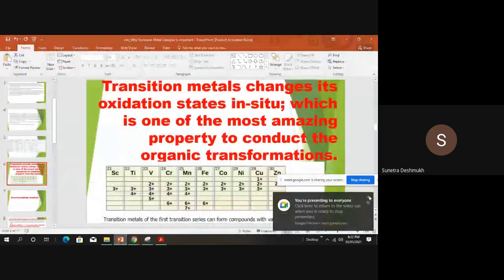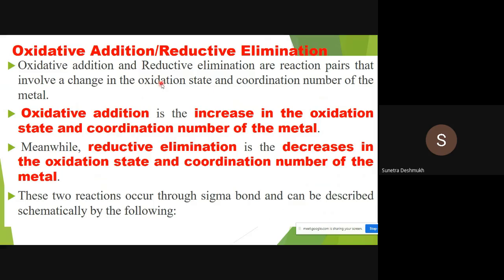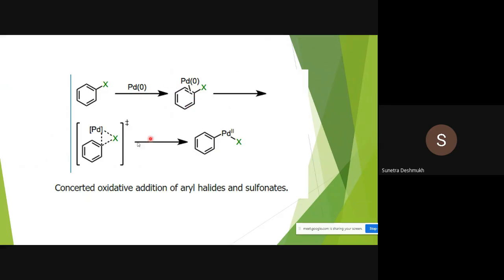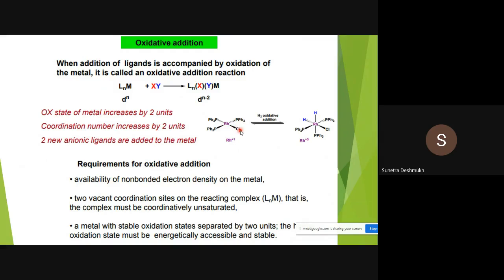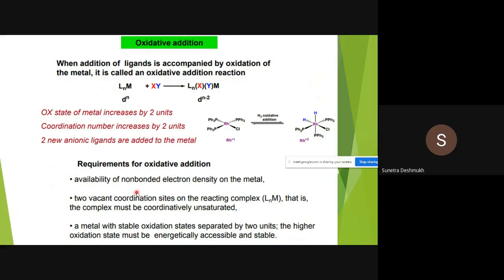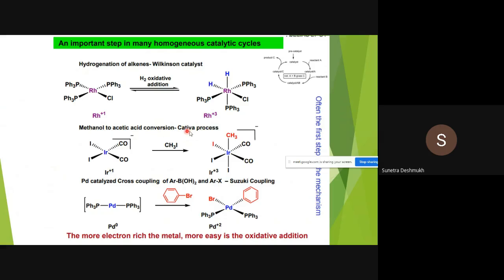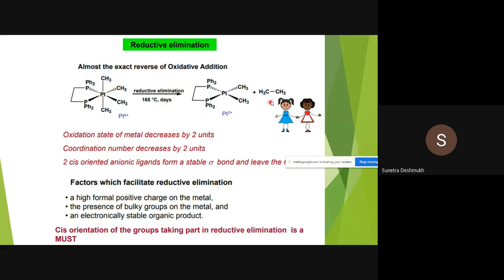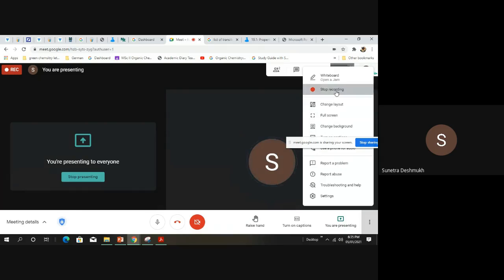cross coupling intro part B